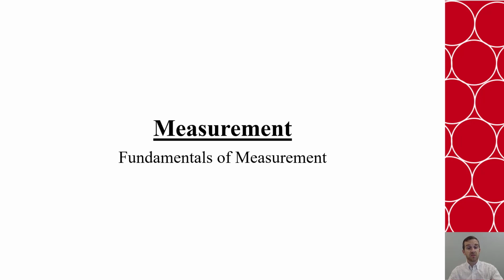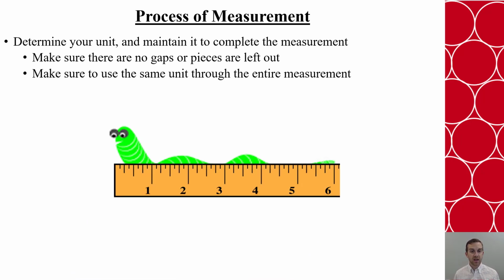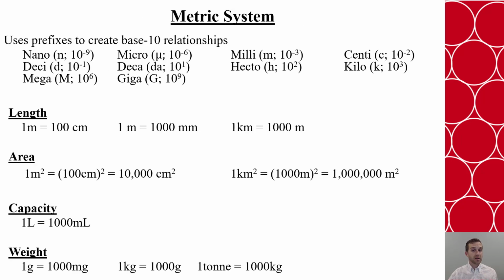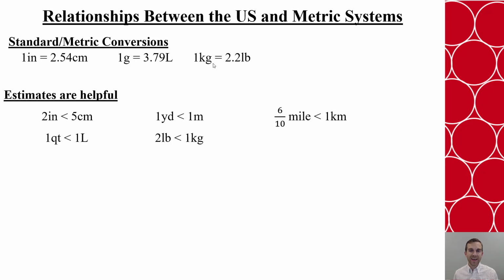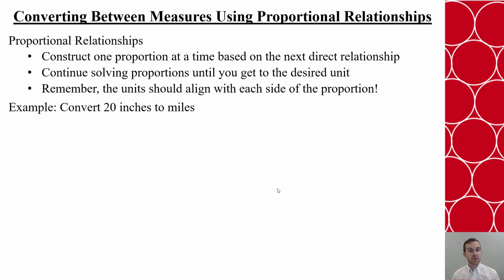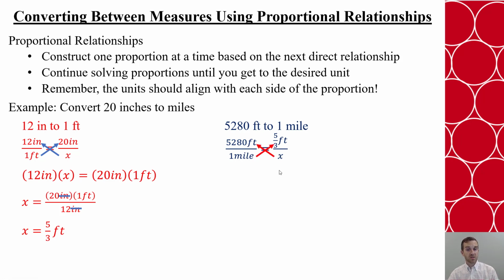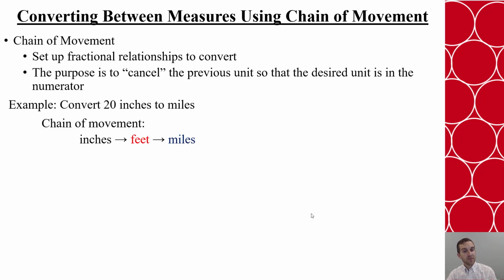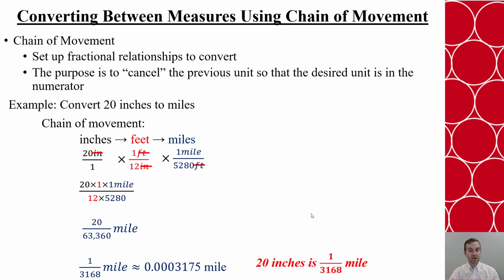Math 122 Ch 11.1 - Fundamentals of Measurement